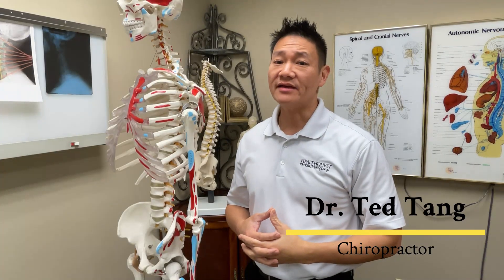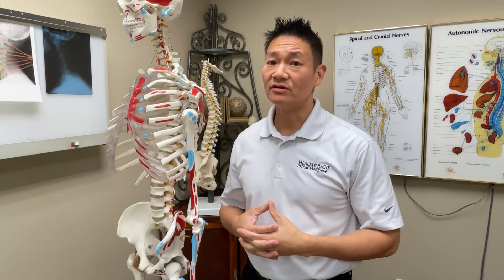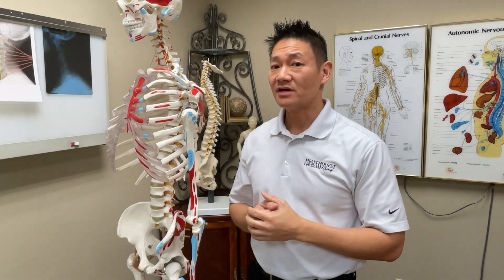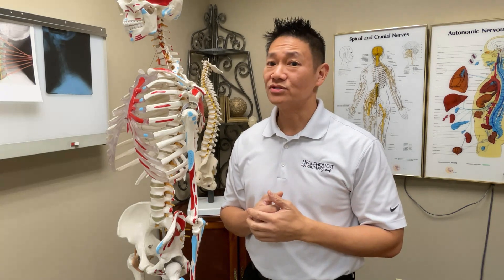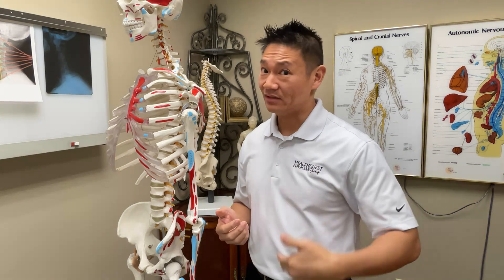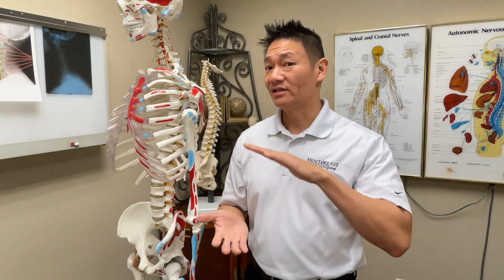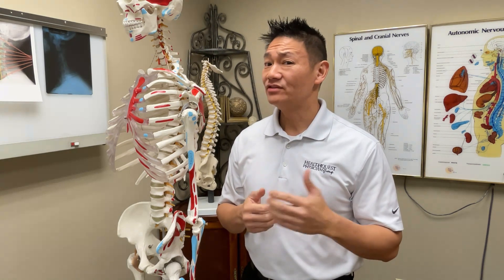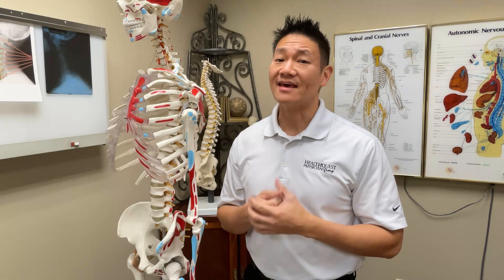Difference between bulge and herniation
Dr. Ted Tang discusses the difference between a disc bulge and disc herniation.